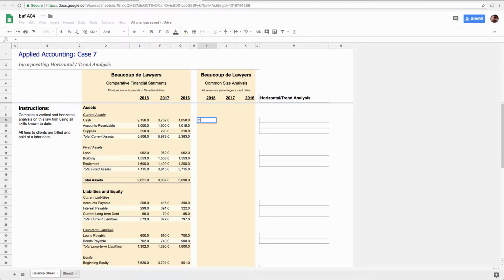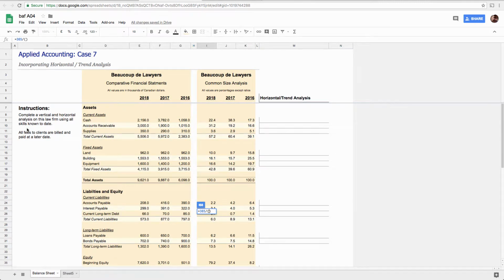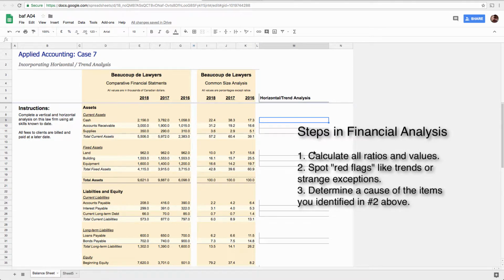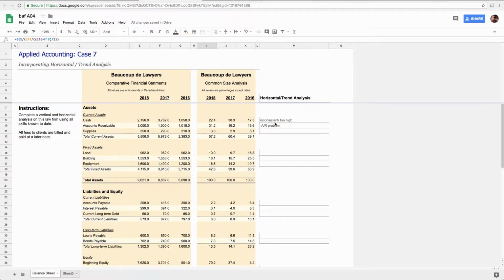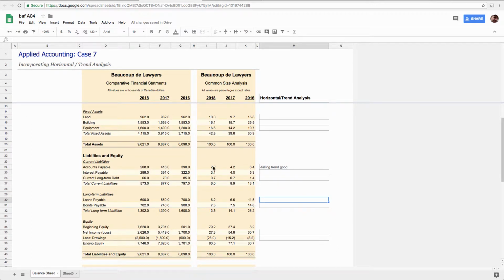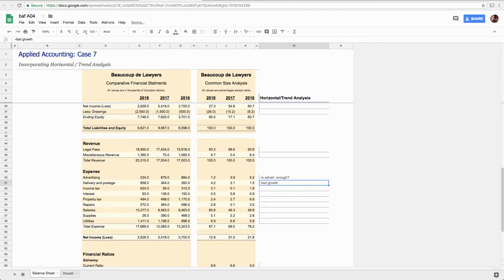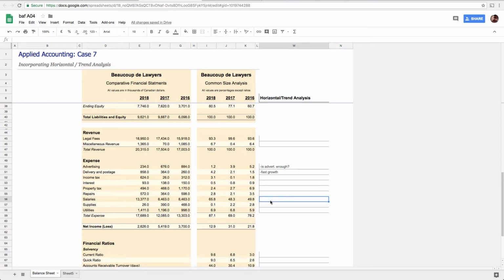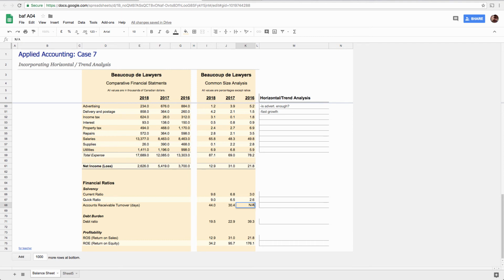Take up: Case 7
This is a complete walk through on how to calculate common size values and financial ratios, followed by what do to with them: a horizontal analysis.